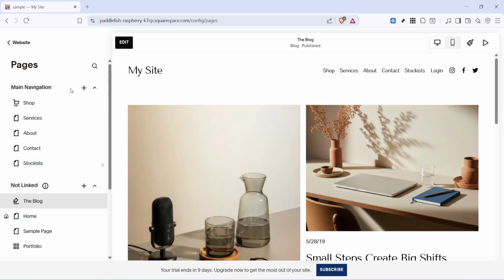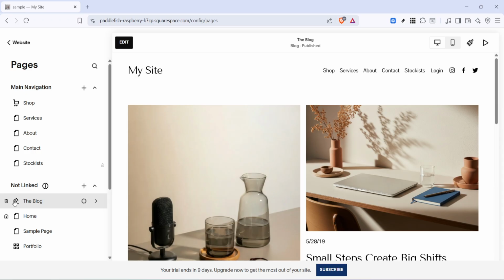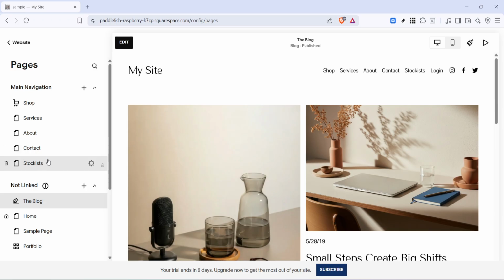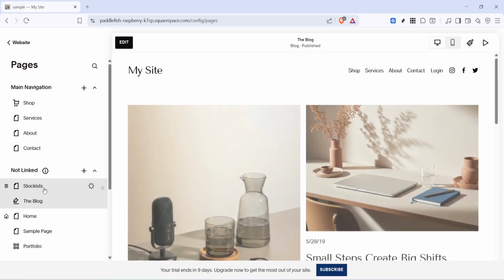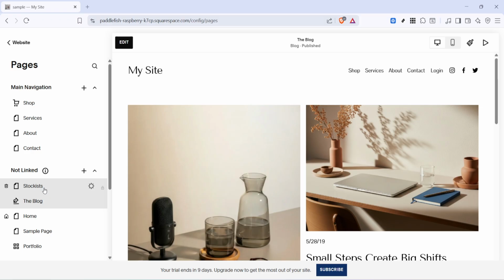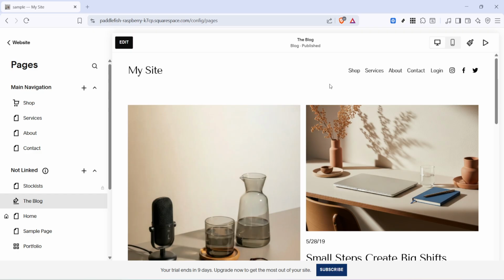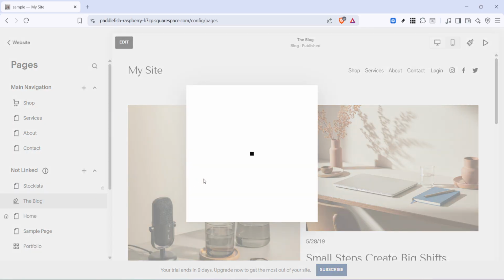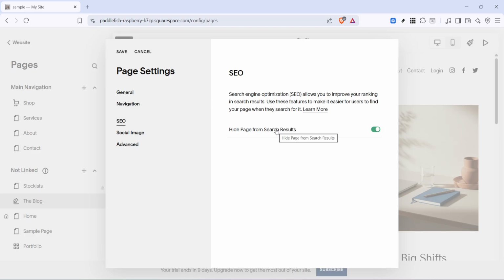How to Hide a Page from Navigation on Squarespace (2026 Method)